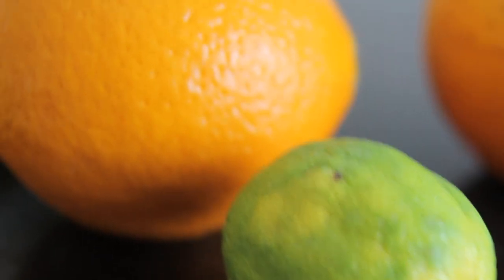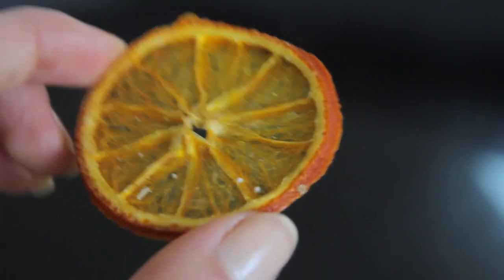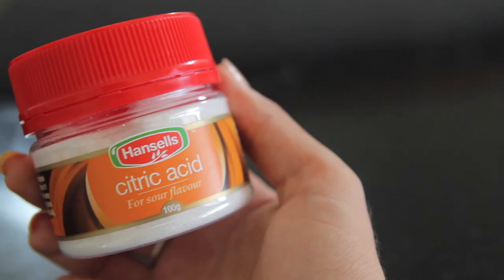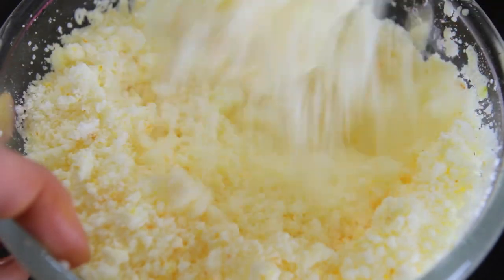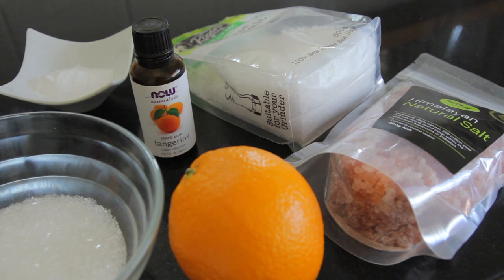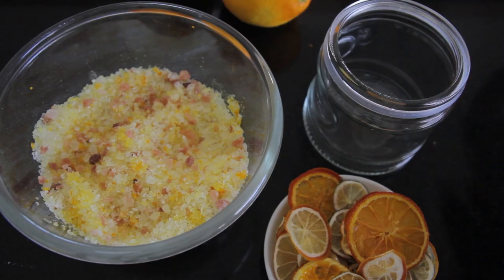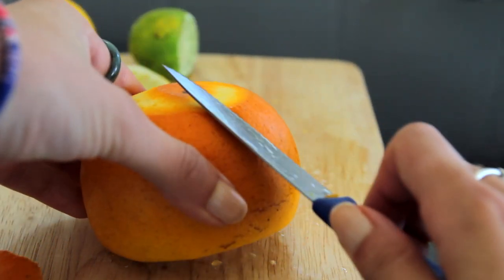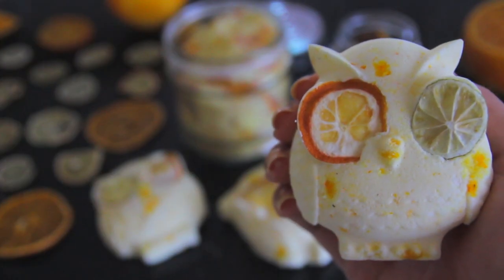Homemade Natural Bath Bombs / Bath Set - Smells so good!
These citrus bath bombs, salts and tea are such a lovely personal bath set that can function as a great gift too - I was actually thinking of gifts for a few birthdays and mothers day coming up, and i think this would be a sweet gift idea! I love citrus smells, and the oils in citrus peel are great for your skin and for relaxation, they are also a really affordable colorant and fragrance ♡

Citrus bath salts
- 1 cup salt  - I use half and half Himalayan rock salt and coarse sea salt
- 1/2 cup epsom salts
- 2 tsp baking soda
- 1 tbsp citrus zest
- 20 drops citrus essential oil. approx.

Citrus owl bath bombs
- Dried slices of citrus fruit
- 1 tbsp citrus zest
- 20 drops citrus essential oil, approx.
- 1 cup baking soda
- 1/2 cup citric acid
- 1 tsp almond oil
- 1-2 tsp water - spray bottle

Spiced citrus tea
- 1/2 cup loose tea leaves - i use earl grey
- 2-3 cinnamon quills - broken
- 3-4 star anise -broken
- 1/4 cup dried citrus slices /peel

If you want to find my elsewhere here are some of my details:

some FAQ:
how old are you? : 22
Where do you live? : New Zealand
What do you film with: Canon 60d & canon s120
What do you edit on: FCPX
What do you study: Masters in Communication of Science and filmmaking
What do you love most in life: bruce -my chihuahua, my family & bf, animals, sunshine, FOOD, nature, compassion...

This channel hopes to inspire a positive life ♡

“take care of your body, its the only place you have to live”
“life is short, smile while you still have teeth”
“be the change you want to see, in your life and in the world!"

Stay beautiful, love you guys  ♡
Ela xx

Healthy. Happy. Natural. DIY. Compassionate. Aware. Inspired. Positive